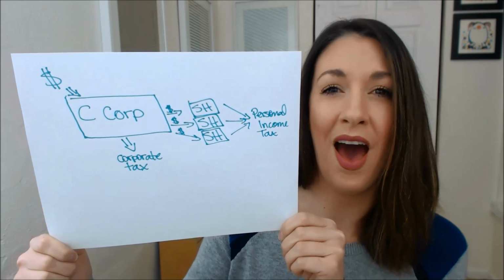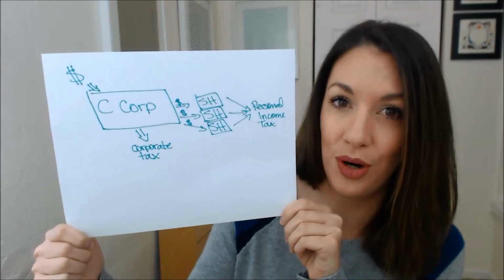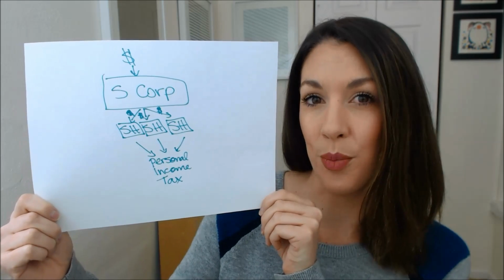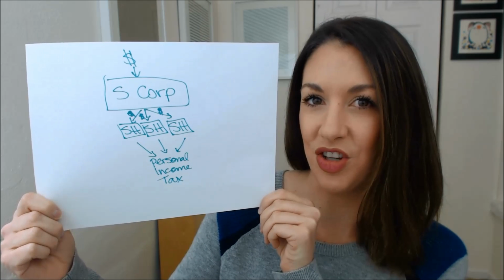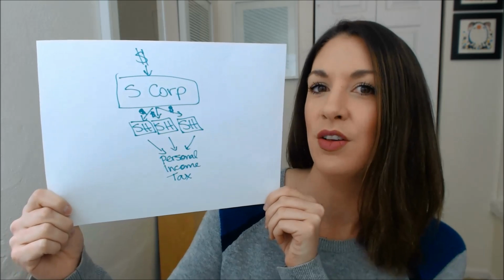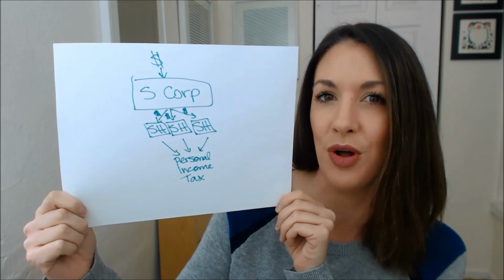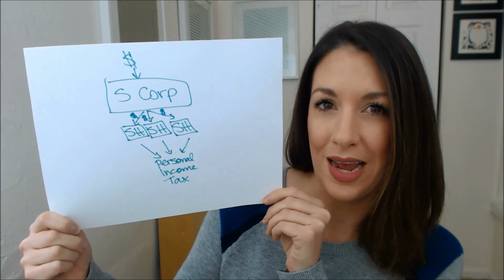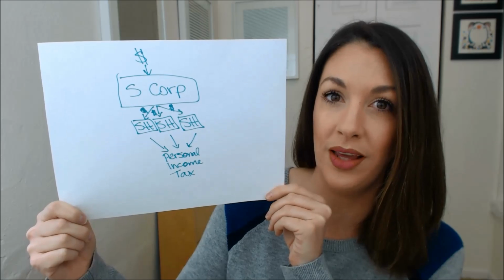C Corporations v. S Corporations - All Up In Yo' Business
Want more All Up In Yo' Business? Become a member for special access to members-only videos, live streams, live chats, behind the scenes, and MORE!
Get serious about protecting your brand and business. Check out Brand Bombshell, our all-inclusive trademark registration package.
Starting a business?
Use our DIY tool to form your LLC today! I’ve partnered up with a GREAT company, Legalinc., to provide a super-easy and budget-friendly way to set up your own LLC in any state!

I use VidIQ & TubeBuddy to optimize this video and my channel. And for reals, I *love* them. I may get a small cut if you buy their products.

Unless you are a current client of 180 Law Co., please do not send any confidential or personal information to us by email.

If you are not a current client, you acknowledge that we have no obligation to maintain the confidentiality of any information you submit to us via email, unless we have already agreed to represent you or we later agree to do so. Thus, we may represent a party adverse to you, even if the information you submit to us could be used against you in a matter, and even if you submitted it in a good-faith effort to retain us.

The information provided in this video should not be construed or relied on as legal advice for any specific fact or circumstance. Its content was prepared by 180 Law Co. LLC, with its principal office located at 1580 N. Logan St., Ste 660, PMB 92925, Denver, CO 80203. This video is designed for entertainment and information purposes only. Viewing this video does not create an attorney-client relationship with 180 Law Co. LLC or any of its lawyers. You should not act or rely on any of the information contained herein without seeking professional legal advice.

All Up In Yo’ Business® is a registered trademark of 180 Law Co. LLC.